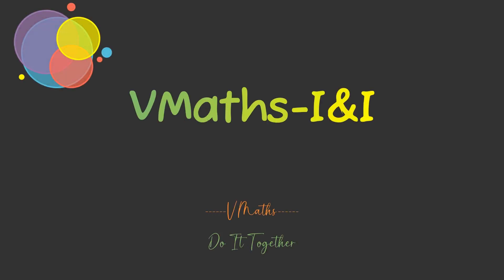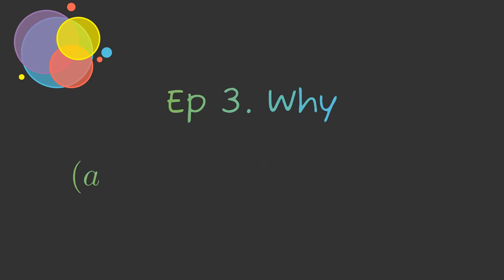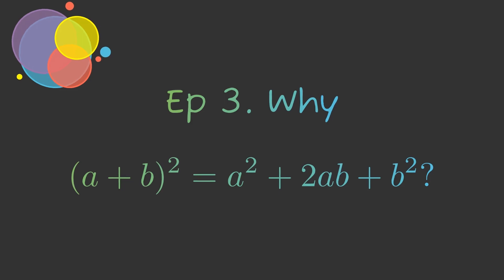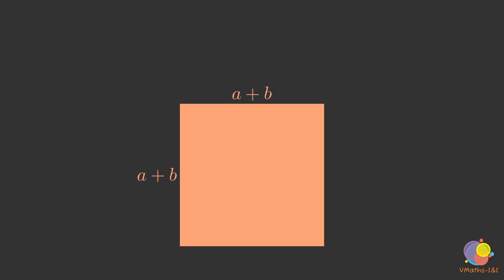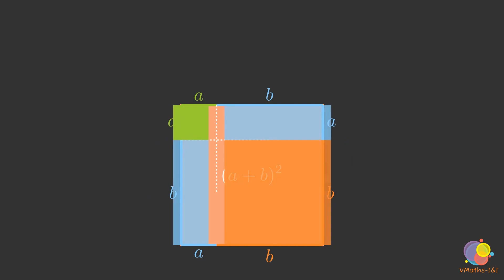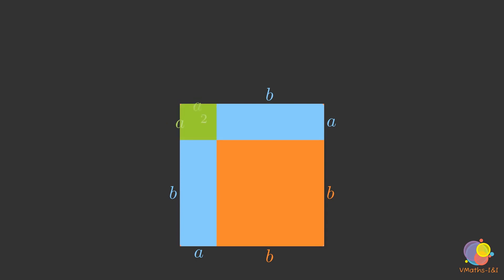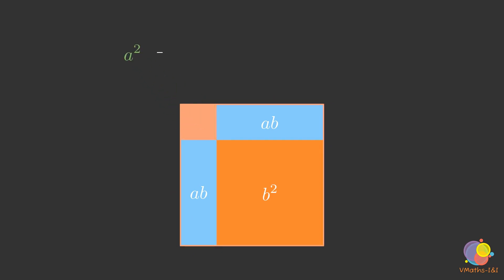Why (a+b)^2=a^2+2ab+b^2?|VMaths-I&I.Ep3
This video uses the animation engine Manim [Manim v0.17.2]